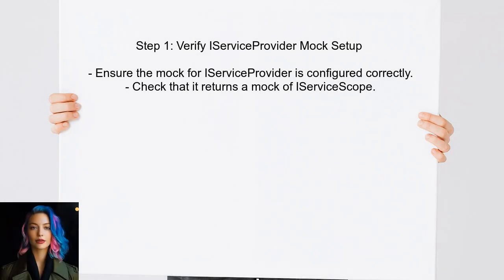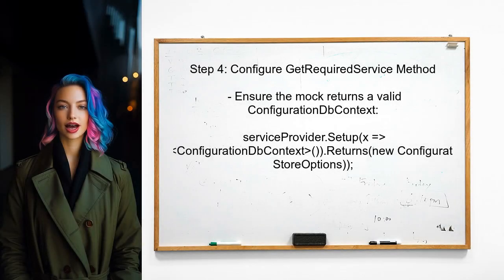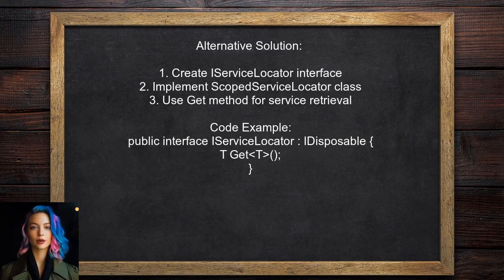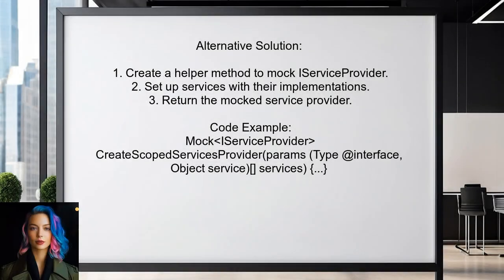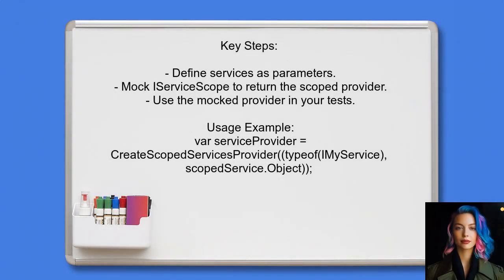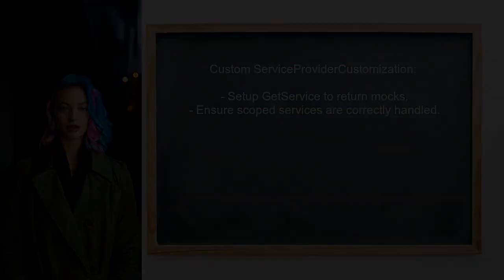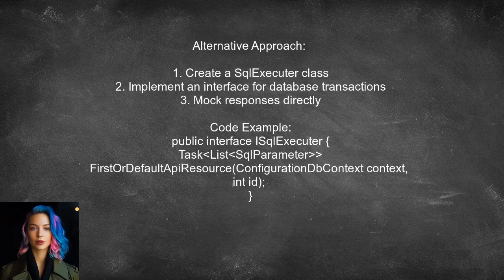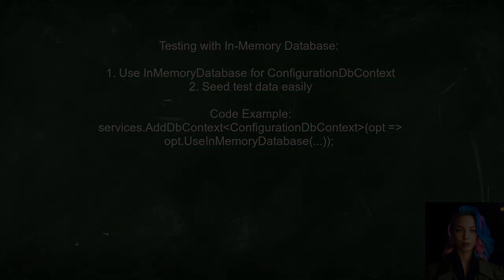Moq IServiceProvider and IServiceScope: Solving Common Testing Challenges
In this video, we dive into the world of unit testing in .NET, focusing on the powerful capabilities of Moq to mock the `IServiceProvider` and `IServiceScope`. As developers, we often face challenges when testing components that rely on dependency injection, and understanding how to effectively mock these services can streamline our testing process. Join us as we explore practical examples and best practices to overcome common testing hurdles, ensuring your tests are both robust and maintainable.

Today's Topic: Moq IServiceProvider and IServiceScope: Solving Common Testing Challenges

Related to: moq, iserviceprovider, iservicescope, testingchallenges, unittesting, dependencyinjection, #.nettesting, mockingframeworks, softwaretesting, testautomation, c testing, moqlibrary, serviceprovider, servicescope, testdoubles, codequality, softwaredevelopment, test-drivendevelopment, tdd, integrationtesting, mockobjects, testingbestpractices, #.netcore,